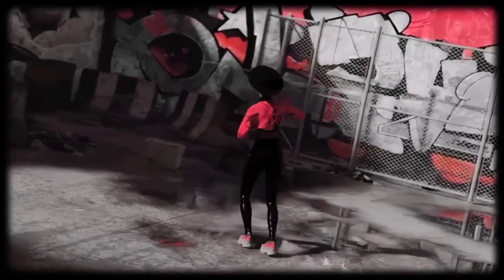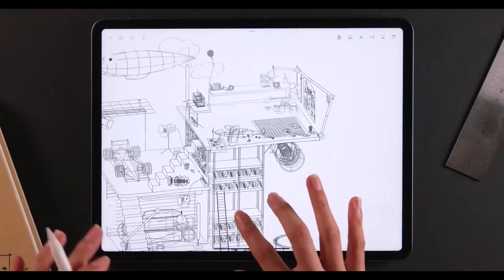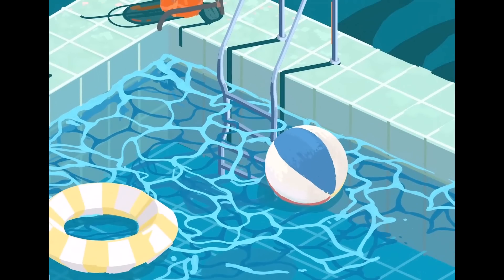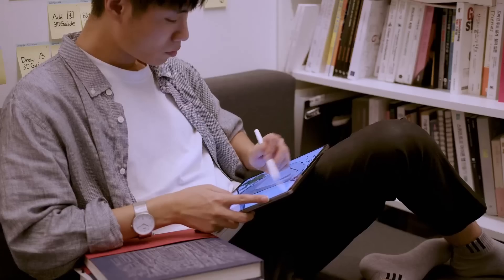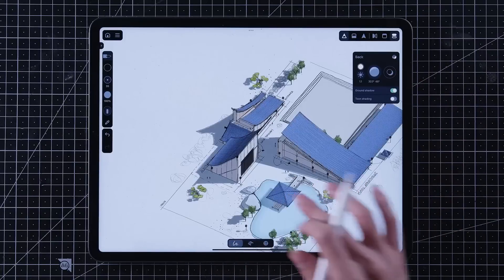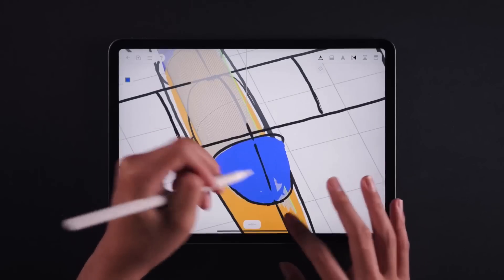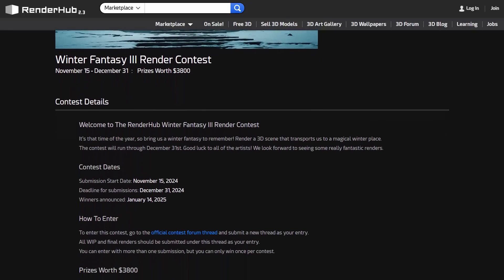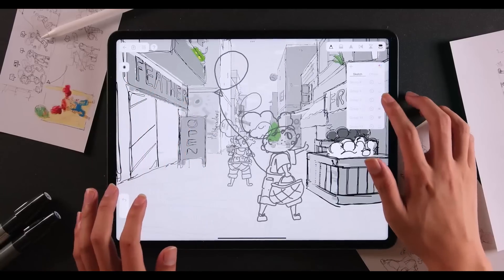Feather 1.0 - A New & Incredible 3D Sketching Tool!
Feather is a new and amazing 3D sketching tool with many new and exciting features.